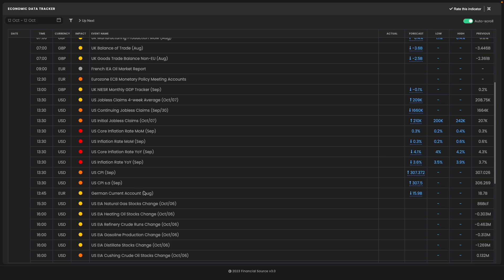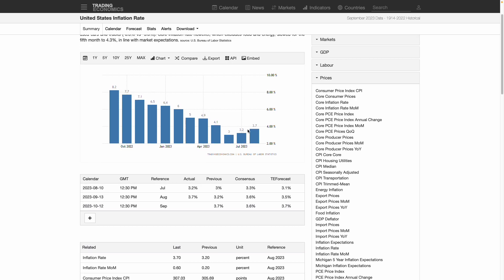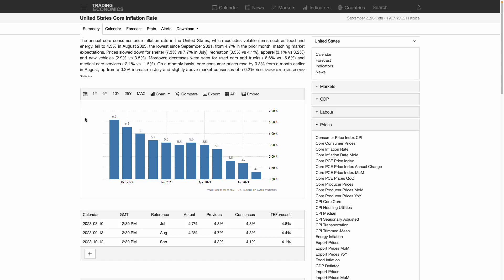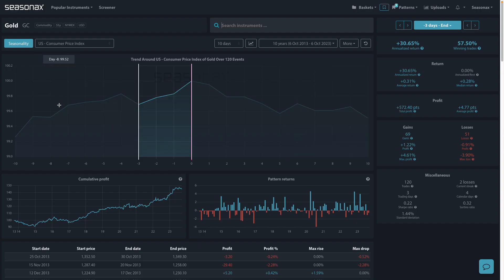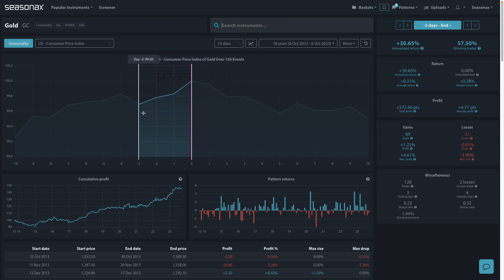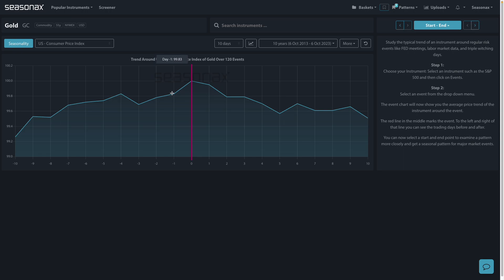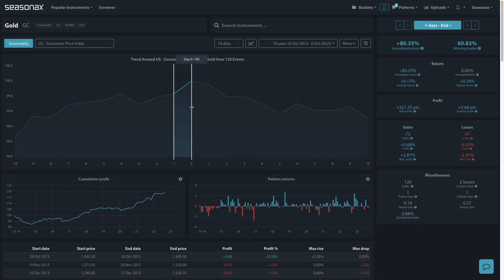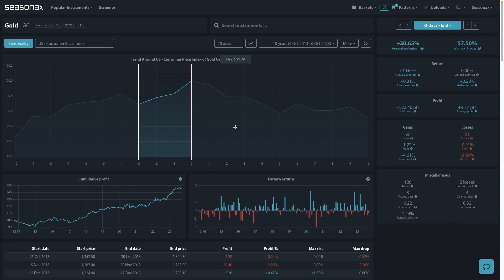Gold gains into the US CPI?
US CPI is expected to pull back to 3.6% from August’s print of 3.7% and the core is expected to fall for the sixth month in a row down to 4.1% from the prior reading of 4.3%. This should keep yields and the USD mildly pressured. However, at the moment, due to the unexpected attacks by Hamas on Israel there is a flight to safety into global bonds and into gold. So, that’s why gold’s seasonal pattern is very interesting heading into the US CPI event.

Over the last 10 years, in the 3 days prior to the US CPI print, gold has gained 57.50% of the time. So, with gold’s bias for gains - will we see more gold upside heading into the US CPI print on Thursday?

Major Trade Risks:
The major trade risks here is that yields rise on higher US interest rate fears and the USD gains too pushing real yields higher.